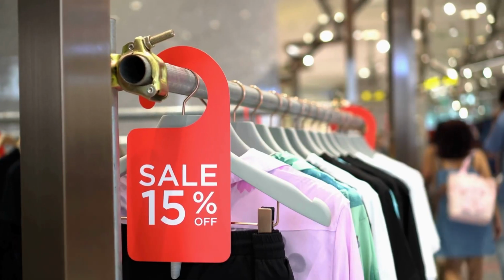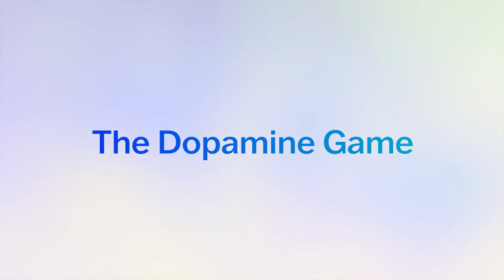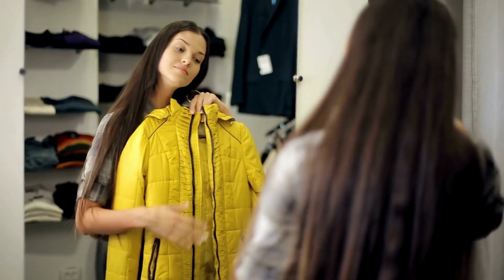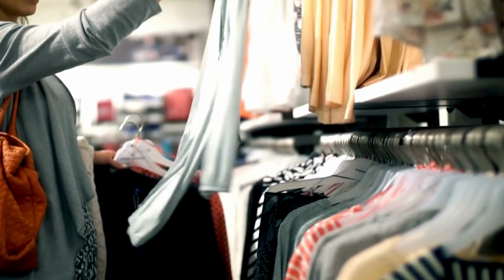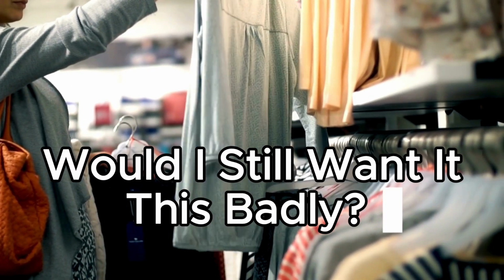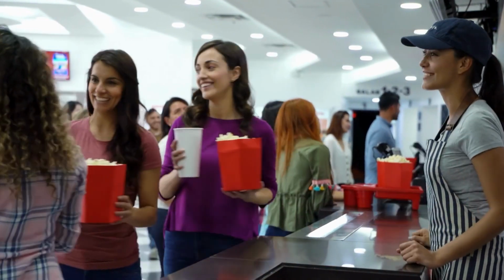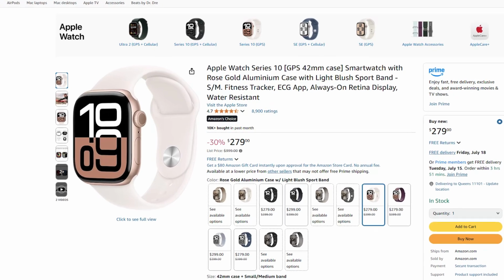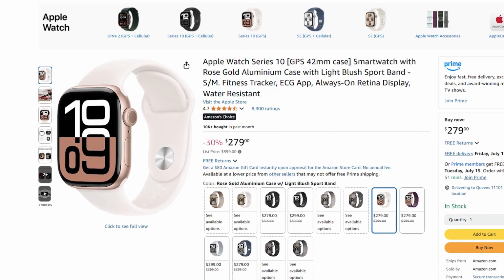6 Sneaky Tricks Retailers Use to Make You Spend Money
Have you ever walked into a store for just one thing like milk only to leave with a full cart and an empty wallet? It’s not just you! Retail stores are designed to play with our minds, using clever strategies to get us to spend more than we intended. In this video, I’m pulling back the curtain on six sneaky tactics that retailers use to manipulate your shopping experience. From the dopamine rush that comes with browsing to the scarcity traps that trigger your fear of missing out, these strategies are everywhere. I’ll show you how to recognize these tricks and take control of your spending. You’ll learn about emotional spending and how to avoid falling into that trap, as well as the importance of critical thinking when it comes to social proof and online reviews. Plus, I’ll share tips on how to add friction back into your buying process to help you think twice before making a purchase. By the end of this video, you’ll be equipped with the knowledge to outsmart retailers and keep your wallet happy.

⏰ Timecodes ⏰
00:00 - Introduction
00:23 - The Dopamine Game
01:37 - The Scarcity Trap
02:32 - The Price Illusion
03:49 - The Feeling Fix
05:16 - The "Everyone's Buying It" Effect
06:10 - The "Too Easy to Buy" Button

Helpful Tools for NYC Renters
These are tools I personally use or recommend to help you prepare for your next apartment: